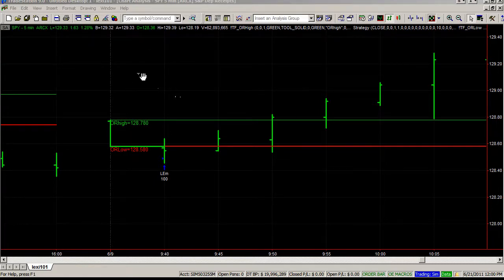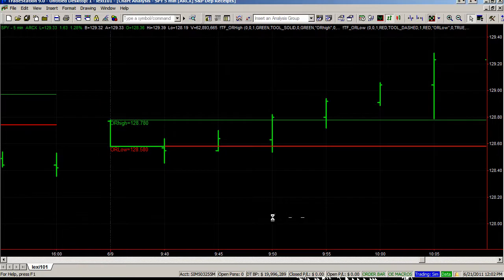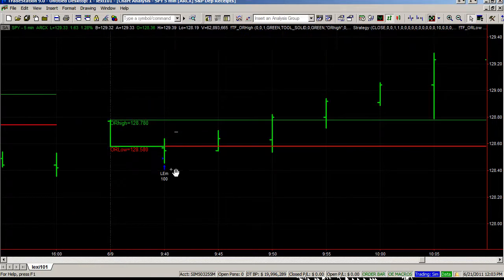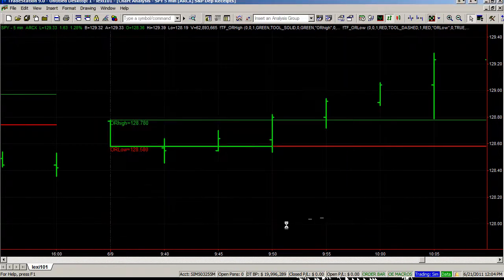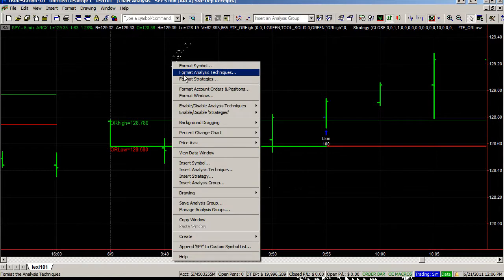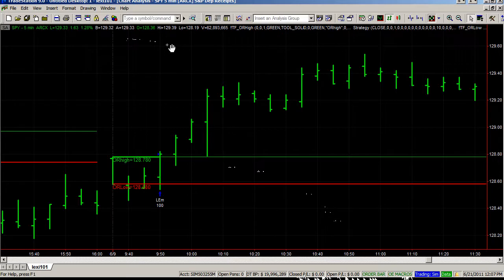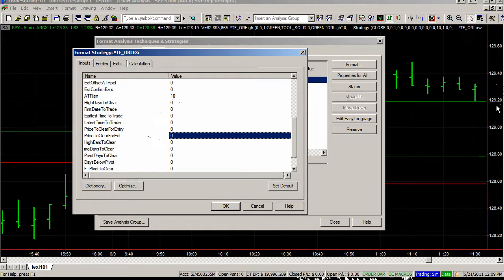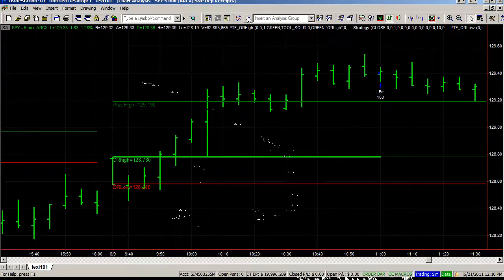TradeFormers LEXi 101 Part 4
TradeFormers !!TF_ORLEXi